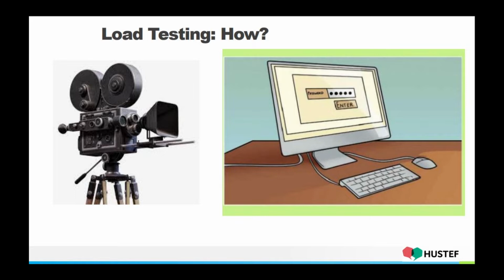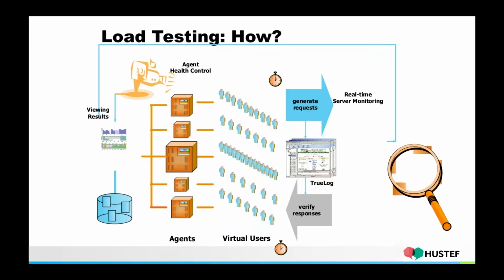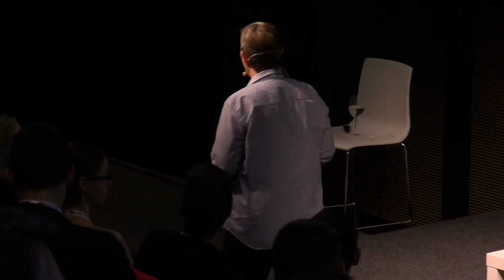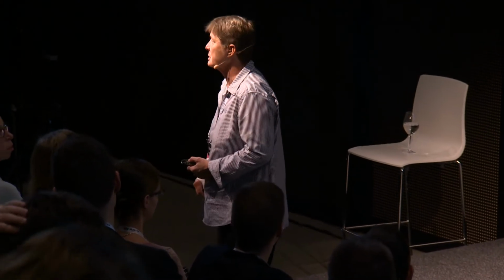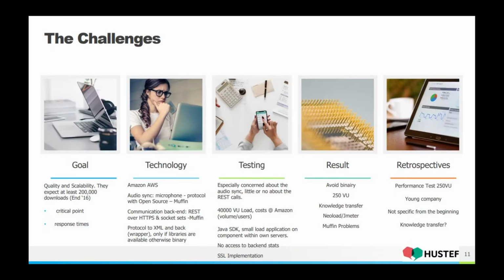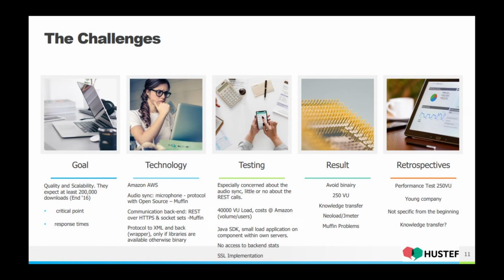HUSTEF 2018-Mieke GEVERS-Performance testing – under pressure!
No matter if a Waterfall Model, Agile, Lean or DevOps is being used or dealing with new technologies like e.g. Mobile, Apps or Streaming Video Performance Testing tent to be executed under Pressure. Pressure emerging from Management, New technologies, Tooling and others which needed to deal with in due time. During this presentation, Mieke shows cases allowing you to witness the different challenges and enabling you to learn from her experiences, mistakes and findings.